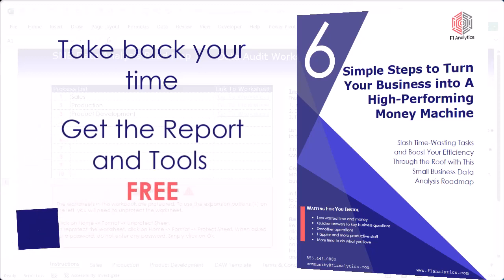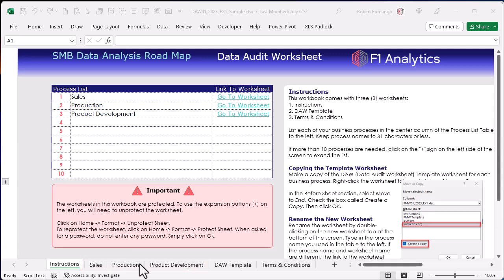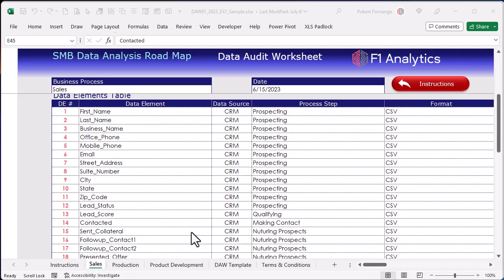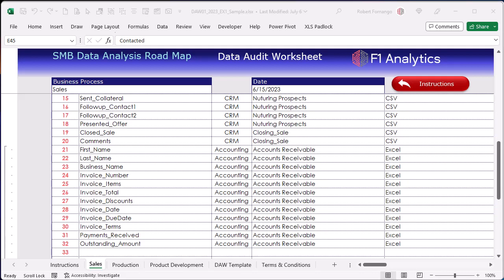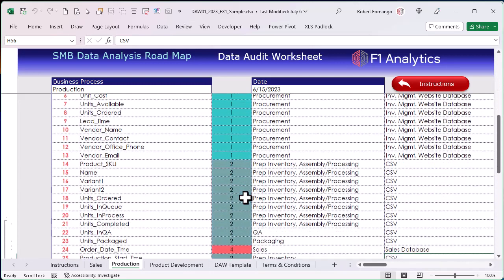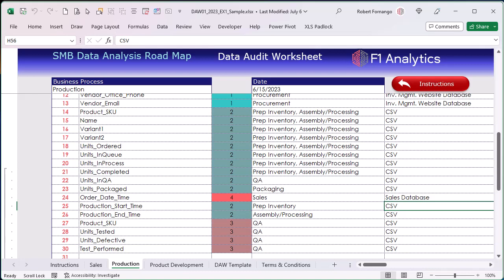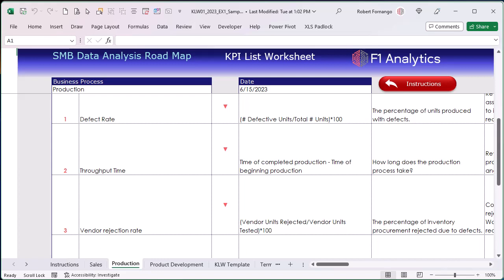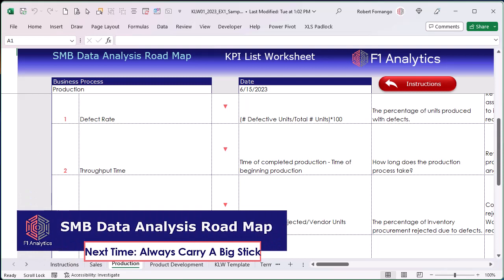Getting Your Toolbox in Order – Data Audit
In part 3 of this 6-part series, you’ll review each source of data currently generated by your business, whether coming from an internal database, website or e-commerce platform, or an external tool you subscribe to. Cataloging the data sources and all of the data elements captured by those data sources will give you an in-depth and detailed view of your current data available for calculating KPIs to be used when slashing inefficiency and creating your high-performance business. Learn to use the free excel Data Audit Workbook (DAW) tool.

Sign-up to receive our 6 Simple Steps to Turn Your Business into A High-Performance Money Machine report, and receive all of the tools shown in this video series absolutely FREE

You’ll receive our 36-page report
Five (5) free Excel tools to help you implement the Road Map in your business.
Six (6) emails walking you through the Road Map with examples and demonstrating how to apply all of our free tools.

Chapters:
0:00 Small Business Data Analysis Road Map Introduction
1:00 The Data Audit Process & Goals
2:00 The Data Audit Worksheet (DAW) Tool
3:17 Completing DAW Template Sections
5:01 Completing the DAW Template Tables – Sales Example
9:44 Completing the DAW Template Tables – Production Example
16:28 On deck for part 4: Always Carry A Big Stick